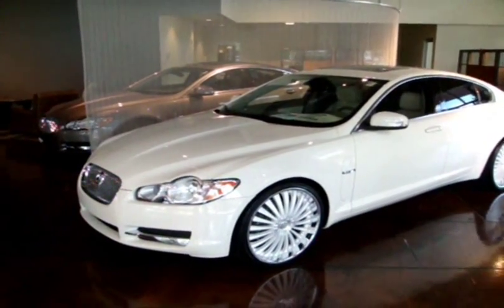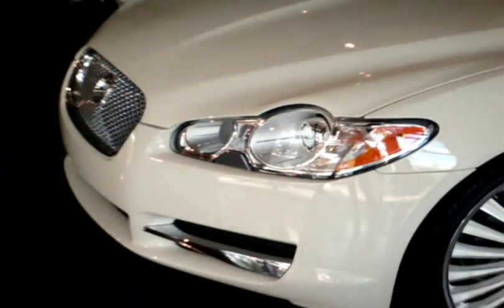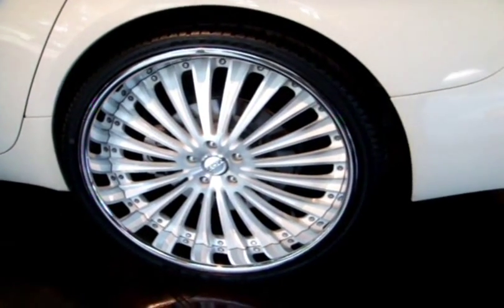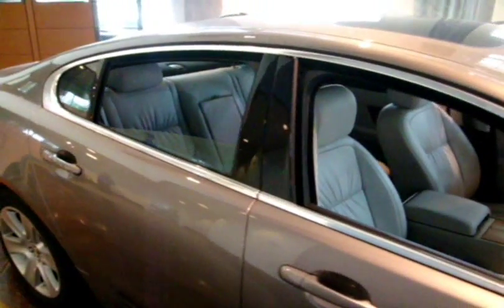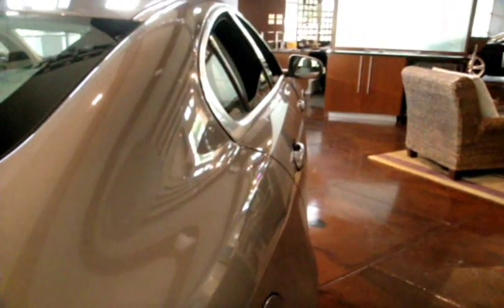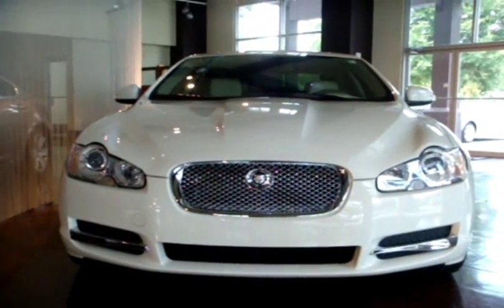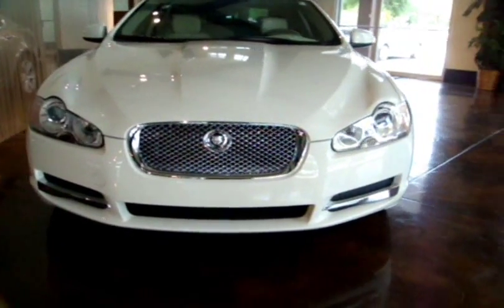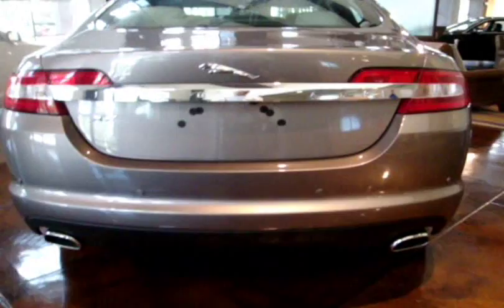Jaguar of Tampa Introduces the 2009 Jaguar XF Part 1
WelAston Martin Jaguar Spyker of Tampa presents the new 2009 Jaguar XF audio video presentation from Jaguar and Jaguar of Tampa for your entertainment and enlightenment.